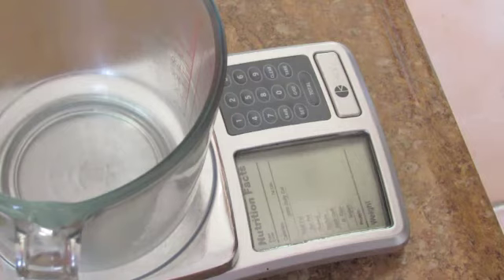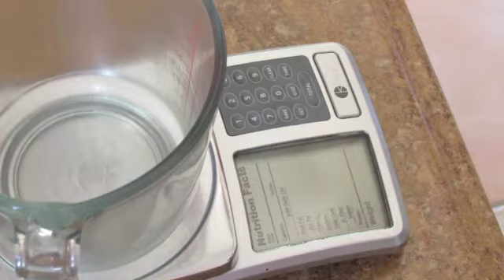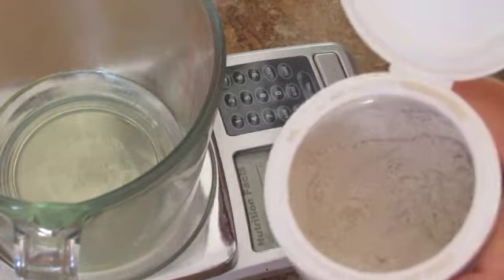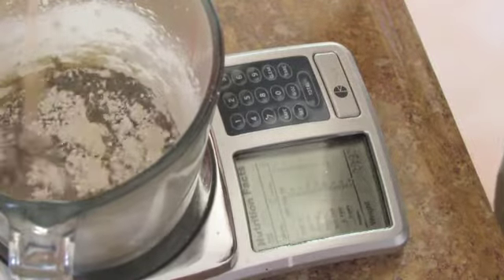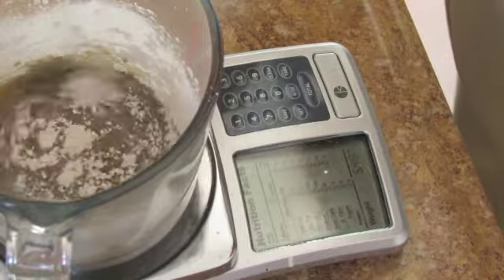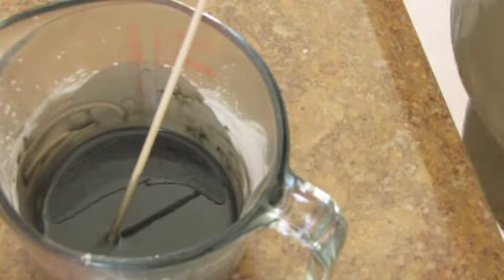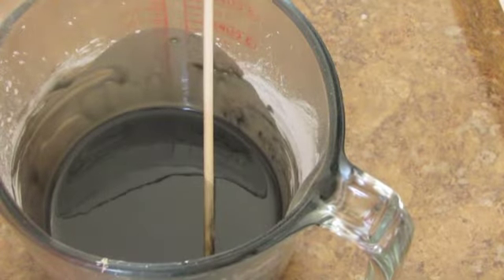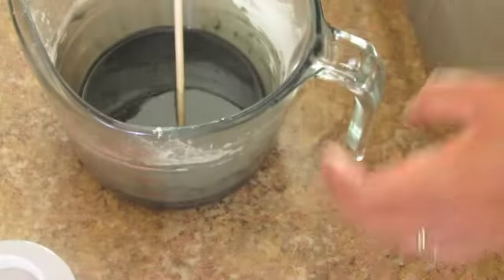How to Make Black Toothpaste: Recipe #3 in the My Buttered Life Personal Care edition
3 oz carrier oil (sweet almond, apricot kernel, grapeseed, etc.)
6 TBS bentonite clay
1/2 tsp activated charcoal
1/4 tsp sea salt
20 drops essential oil

Mix first two ingredients well. Add and mix in activated charcoal and salt until smooth. Stir in essential oil(s). Pour into squeezable container or pump container.

To use: shake well and slowly pour onto toothbrush. Brush as usual.

Activated charcoal is a tooth whitener.